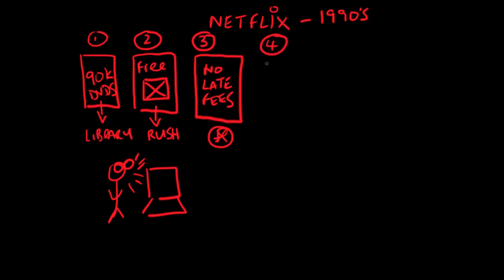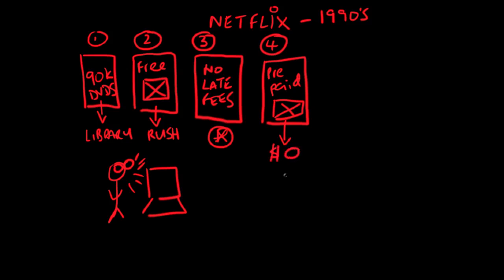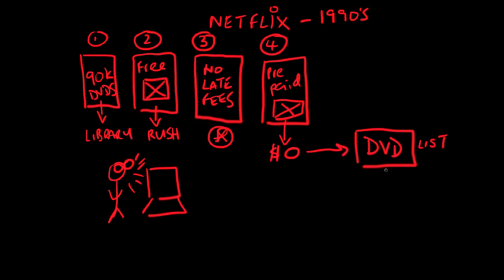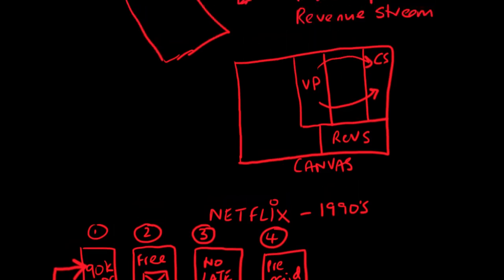Prototyping Business Ideas: Step 1 "The Napkin"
Introduction to Prototypes: You have an idea; so what do you do to get it off the ground. First work out if it is viable. Learn how to run business experiments by prototyping ideas and business models. This provides the foundation necessary for testing without having to spend money or expend resources. Good for entrepreneurs looking a start a business and managers of existing businesses.